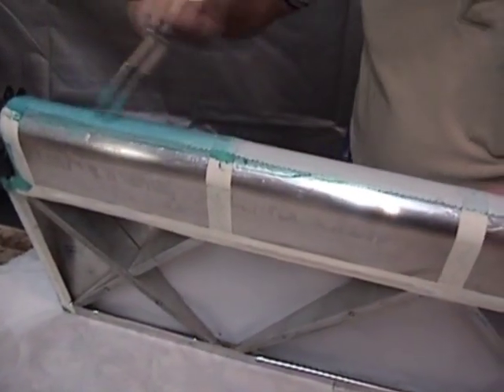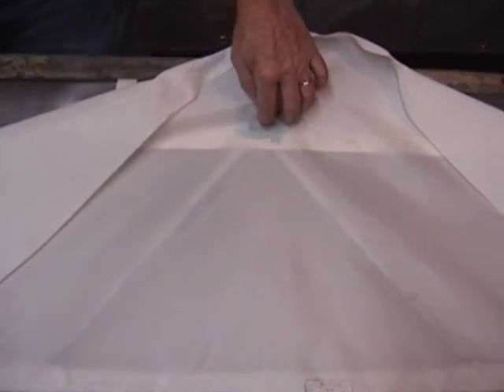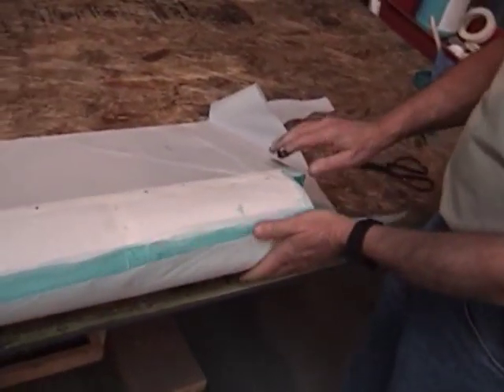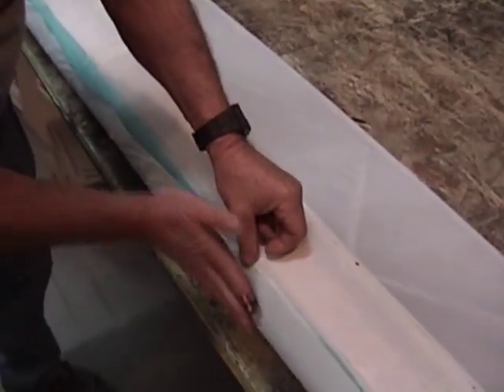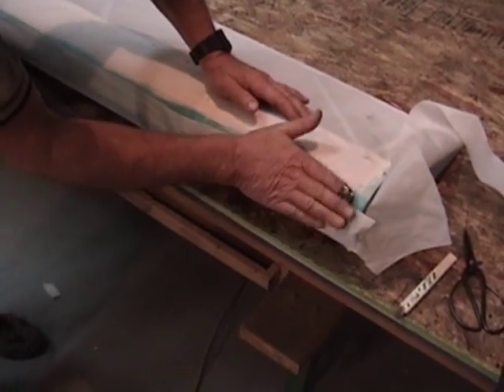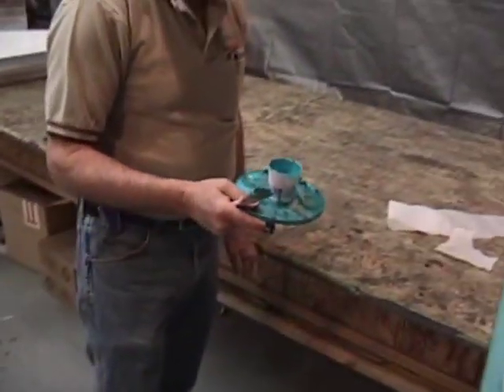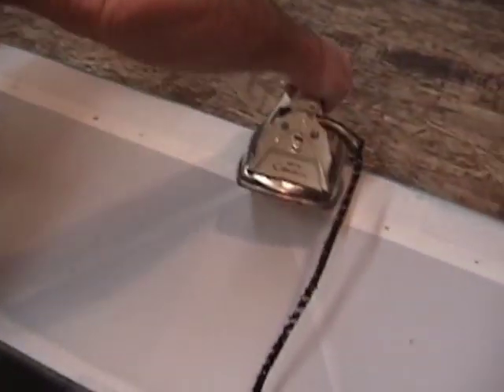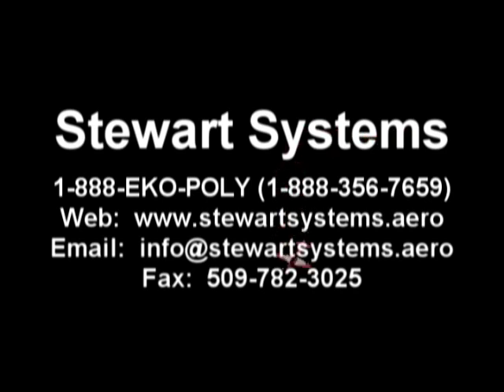Part 3 - Aileron/Flap Aircraft Fabric Covering with Stewart Systems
Learn how to cover an aileron or flap with Stewart Systems waterborne technology. Part 3 of 3.